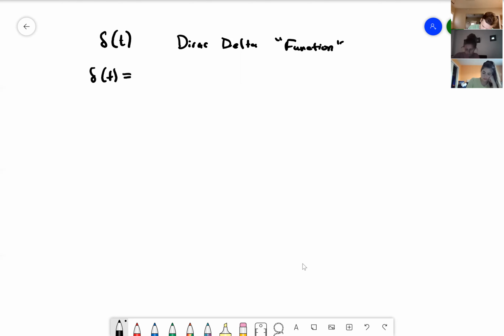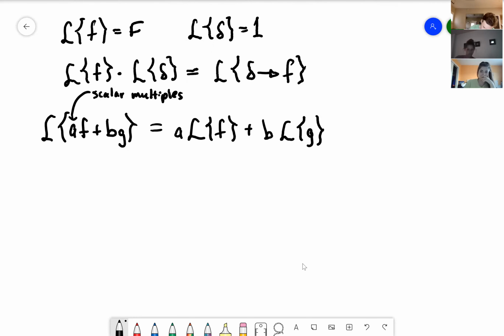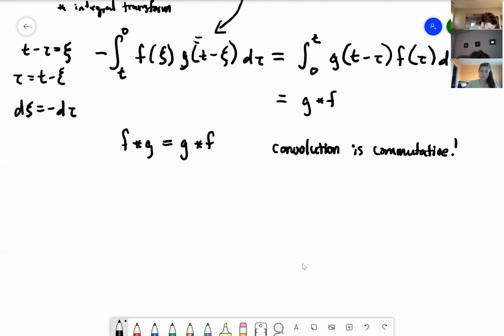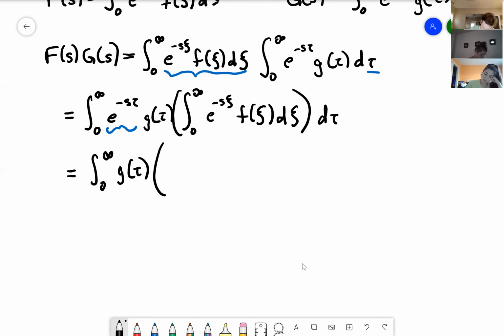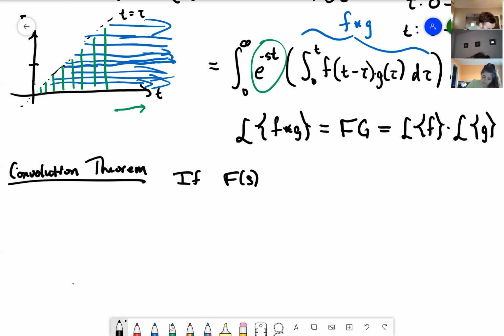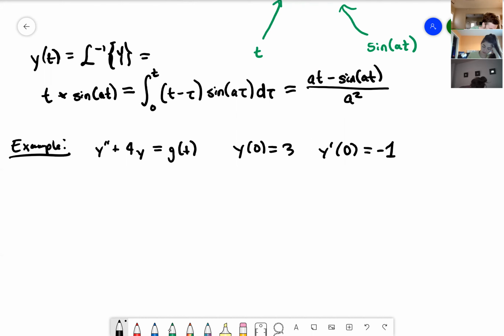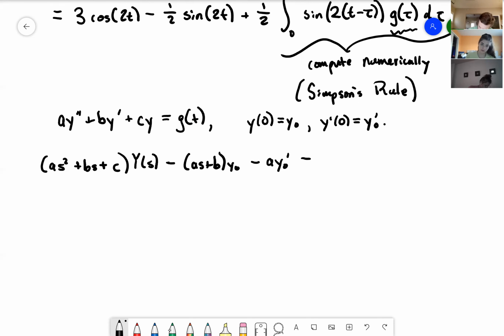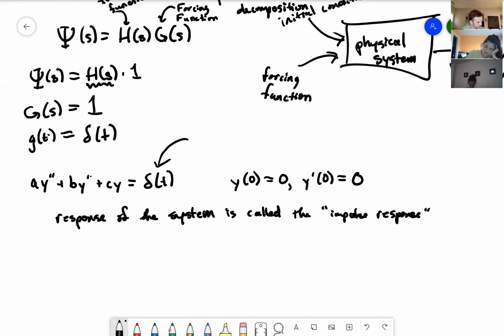Differential Equations - Summer 2021 - Lecture 20 - The Convolution Integral